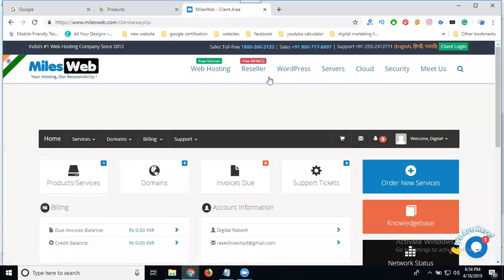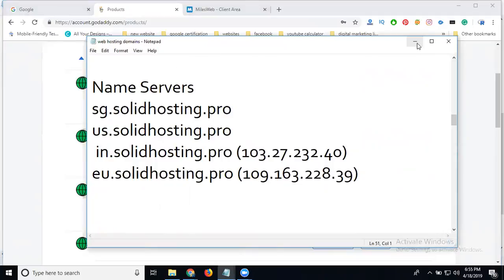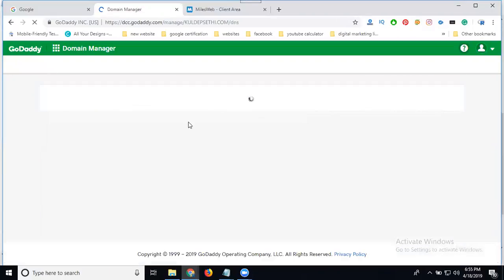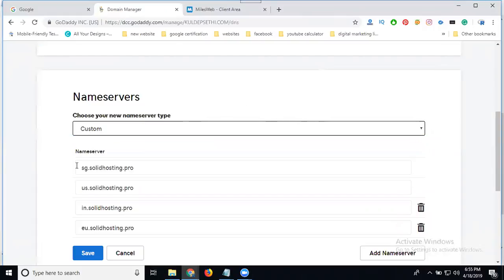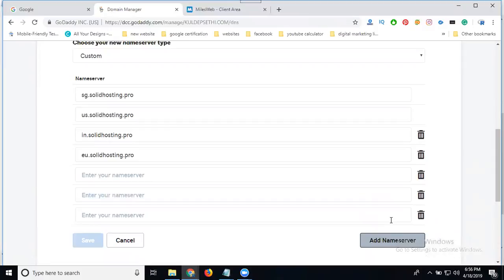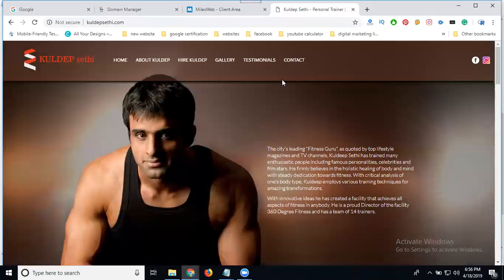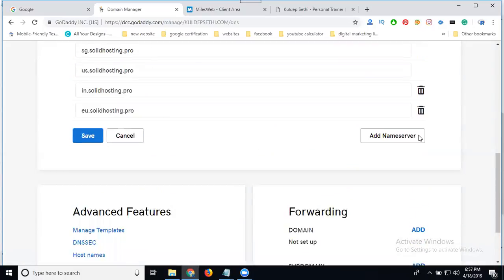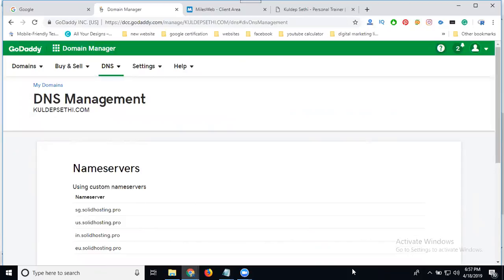How to connect domain with web hosting server 2019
DigitalMarketing - Learn this video How to connect domain with web hosting server 2019 tutorials by digitalrakesh